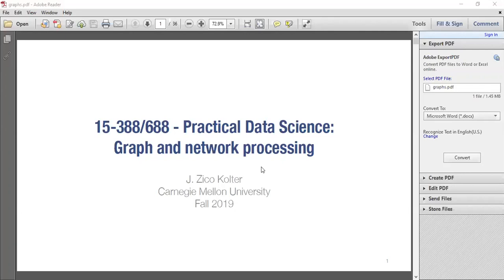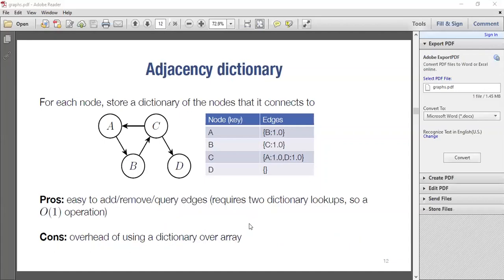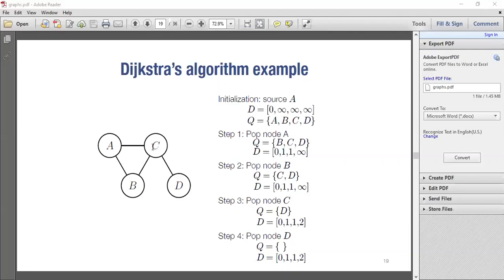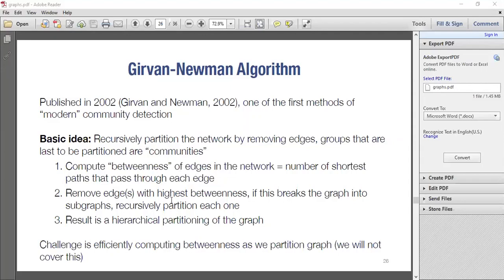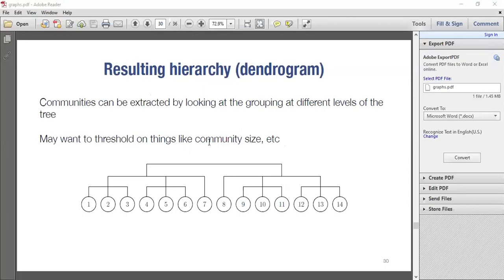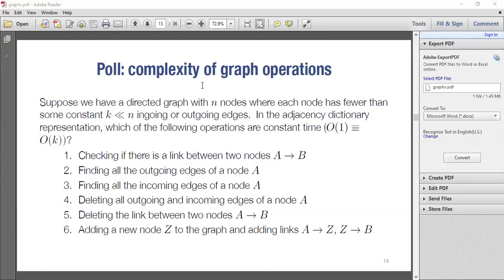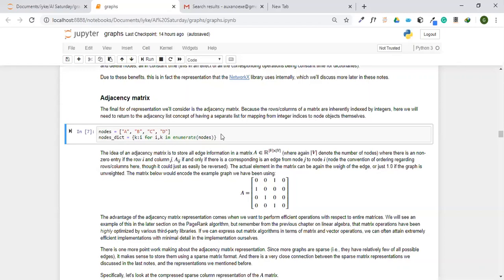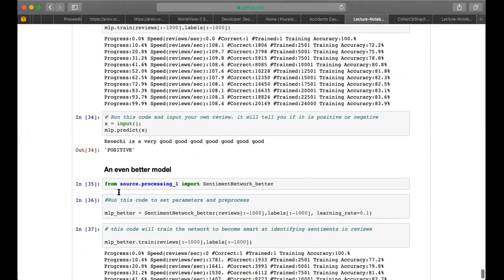Week 5 :Graph and Network Processing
We had our class for Week 5 via zoom where we taught participants on Networks and Graphs.

Here is the outline below:
 Network vs Graphs : 00:00
Graphs Model : 4:20
Directed vs Undirected graphs: 6:20
weighted vs unweighted graph : 8:10
Representation of graphs: 10:50
Adjacent list : 12:20
Adjacency dictionary : 15:45
Adjacency list: 17:32
Adjacency matrix : 18:14
Graph Algorithms: 20:46
Short path problem : 26:04
Dijkstra's algorithms : 29:04
Important nodes : 38:12
PageRank algorithm :46:04
Community detection : 47:50
Girvan-Newman Algorithm :50:30
Resulting hierarchy :1:02:20
Questions: 1:04:00
Practising via jupyter notebook : 1:33:50
Discussions : 1:50:14